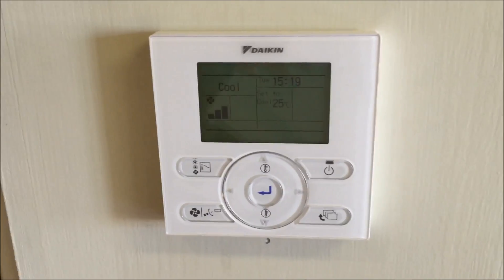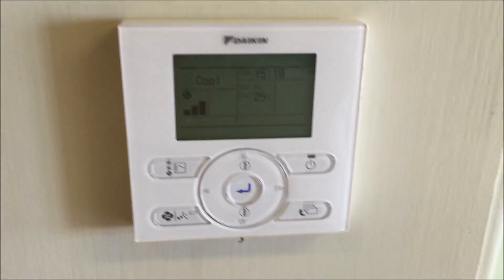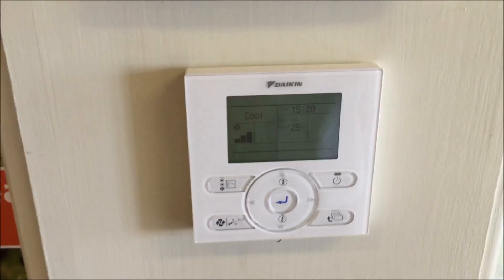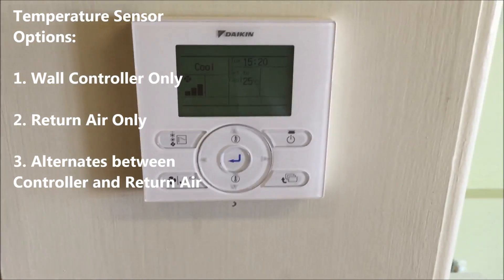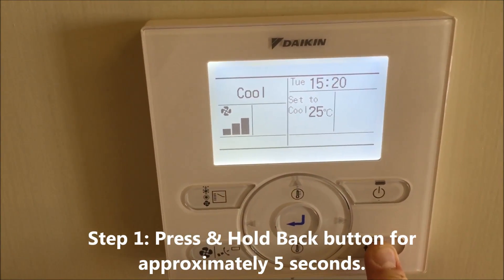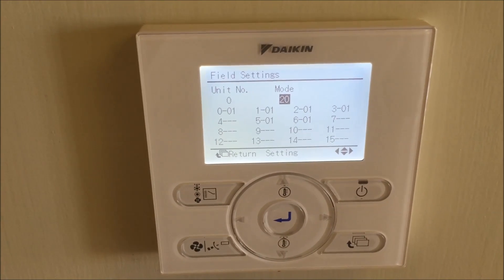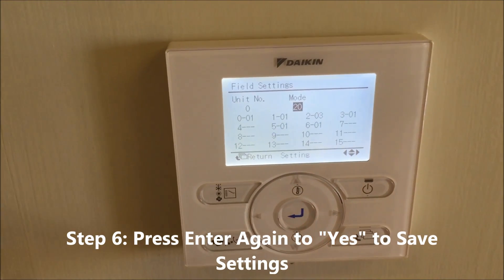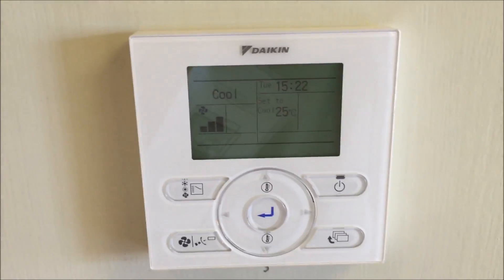Daikin Wall Controller – Improve Room Temperature Accuracy | Activate Built-In Sensor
Note: At 1:06 - I have listed the 3 options where you can sense the temperature from...these are not the corresponding codes!!  The codes are as follows: Wall Controller Only 20-2-03, Return Air Only 20-2-02, Alternating between Return Air and Wall Controller is 20-2-01...Sorry if this has caused confusion (Thanks to Ray for letting me know!!)

🥵 Too hot in one room and 🥶 freezing in another? Your air conditioner might not be sensing the correct room temperature!

This video shows you how to activate the built-in temperature sensor on your Daikin wall controller, improving comfort by sensing temperature from where the controller is mounted — not just from the indoor unit.

✅ Ideal for split systems or ducted setups where airflow and temperature control are inconsistent.

📍 Video by Morphett Air, Adelaide's trusted Daikin experts.